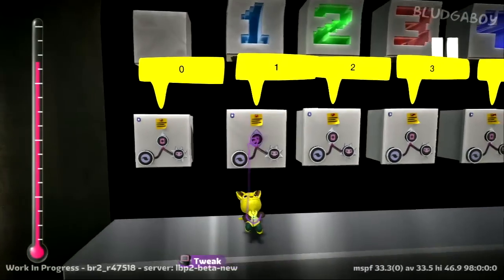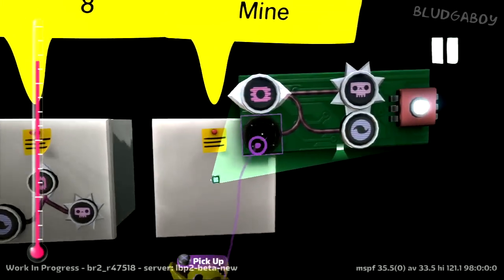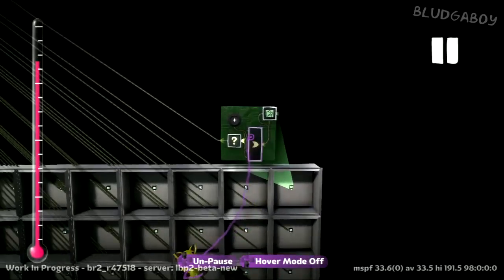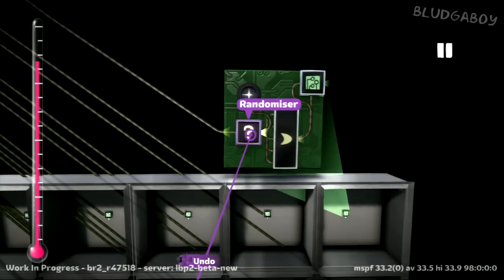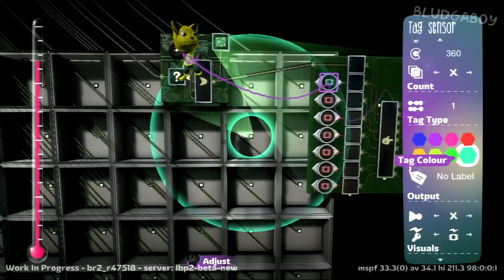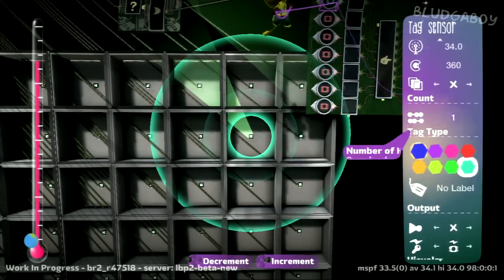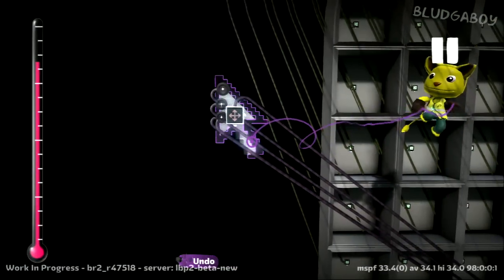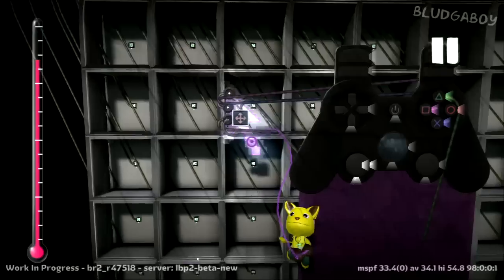LittleBigPlanet 2 BETA - Minesweeper: Behind The Scenes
This is an explanation of how my Minesweeper level works, with me talking you through each part of the level in Create Mode.

I'm not exactly sure how long this took, but around 30 hours all up is my guesstimate.